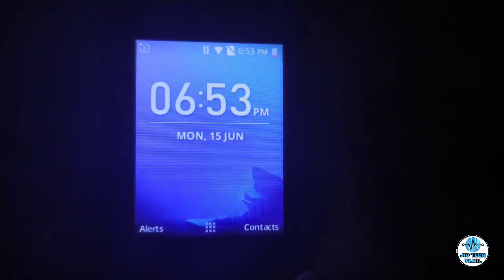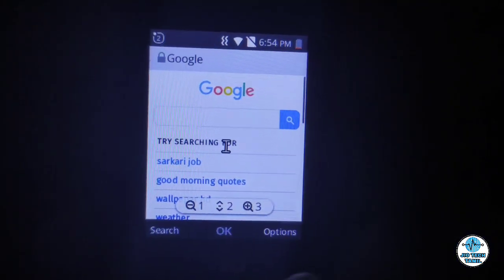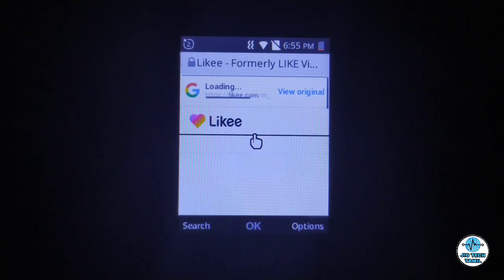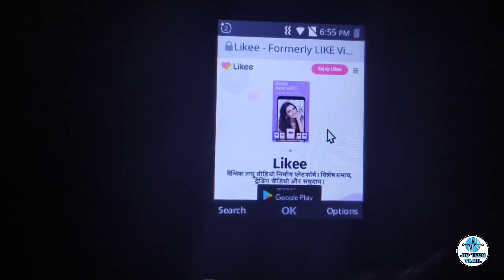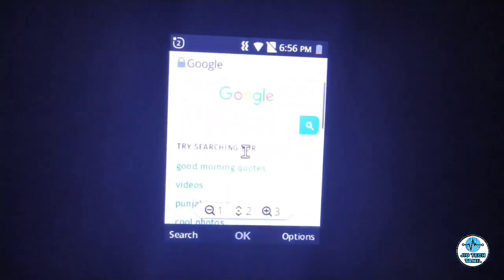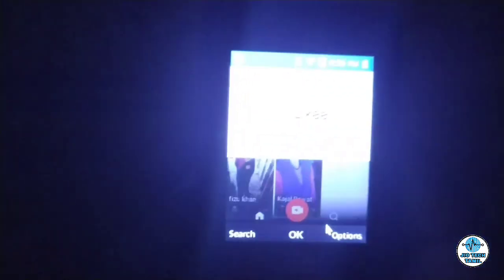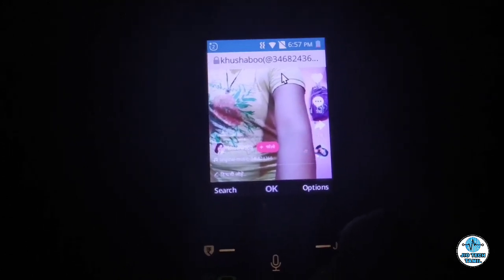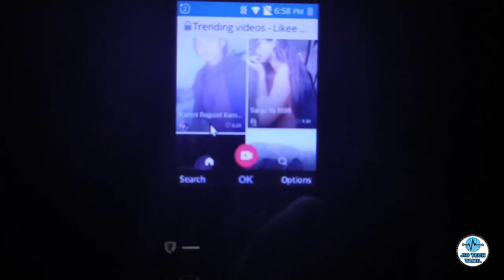jio phone like app install | without Omni SD | in Tamil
jio phone mein like app install,
jio phone mein like app install karen,
jio phone mein like app kaise install karenge,
jio phone me like app kaise install,
jio phone mein like app kaise install hota hai,
jio phone mein like app ko install kaise karen,
jio phone me like app kaise install kare,
like app download install jio phone,
jio phone mein like app kaise install karte hain,
jio phone mein like app kaise install hoga,
jio phone mein like app kaise install kiya jata hai,
jio keypad phone mein like app kaise install kare,
jio phone mein like app kaise install kare,
jio phone mein like app kaise install kar sakte hain